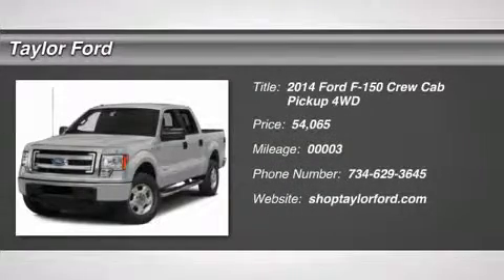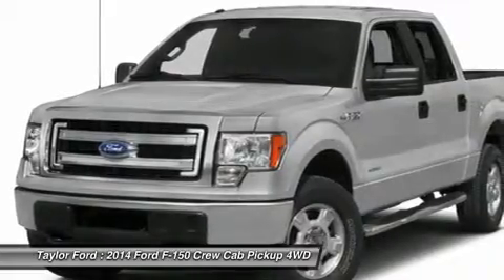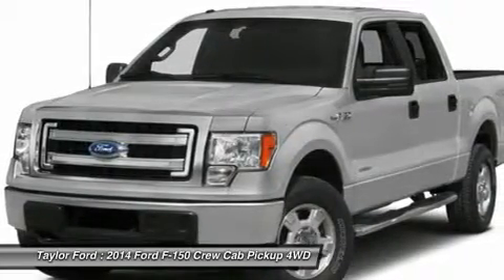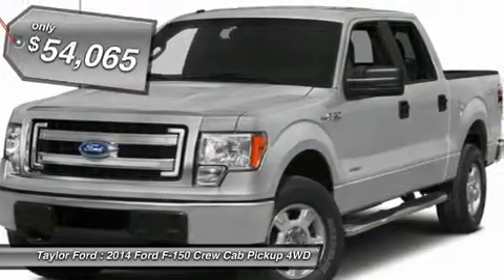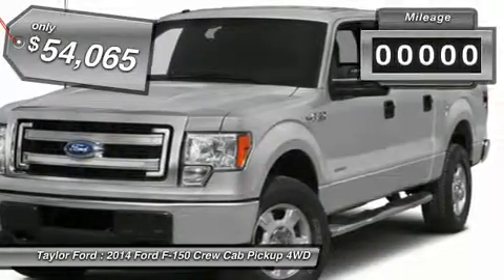2014 FORD F-150 Taylor, MI 43131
2014 FORD F-150 Taylor, MI
Stock# 43131

Taylor Ford
10725 South Telegraph

You've never felt safer than when you cruise with anti-lock brakes and stability control in this 2014 Ford F-150. It comes with a 3.50 liter 6 CYL. engine. We're offering a great deal on this one at $54,065. Be sure of your safety with a crash test rating of 4 out of 5 stars. According to a review from CarsDirect, Rear backup camera made hooking up to my jet-ski trailer a breeze.